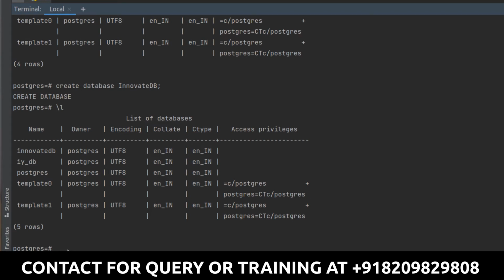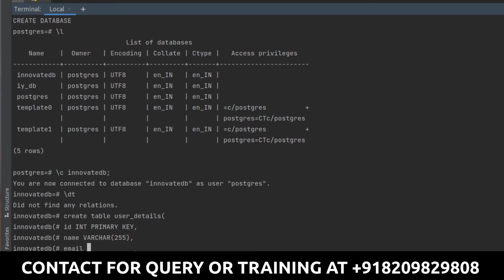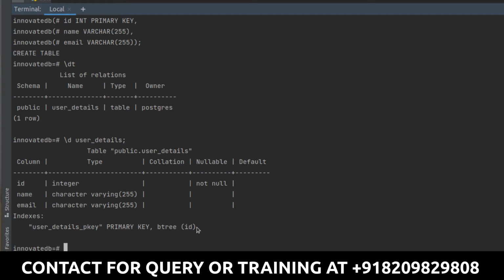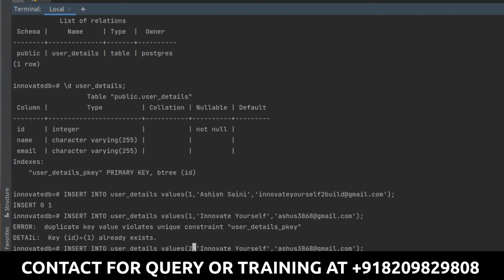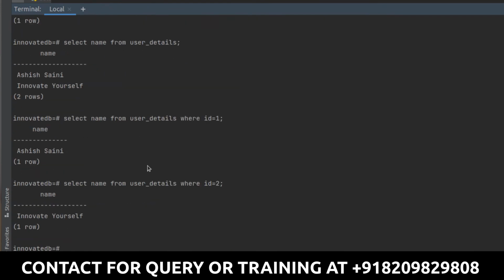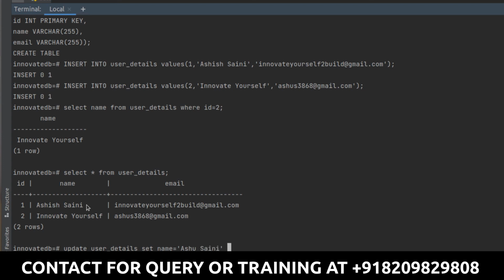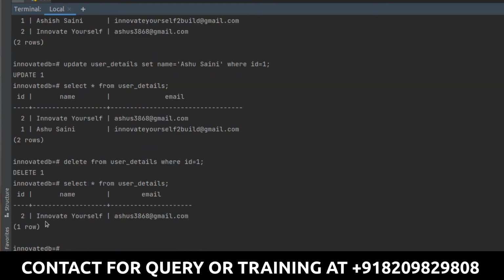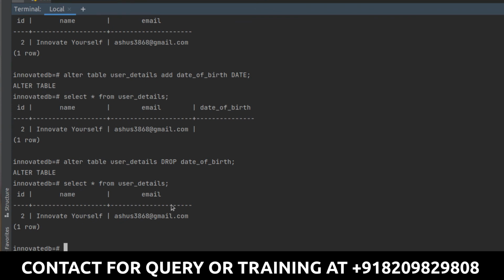PYTHON FOR BEGINNERS - #41 | POSTGRESQL QUERIES IN DETAILS | INNOVATE YOURSELF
- What are the different queries in postgresql?
- CRUD operations in postgresql
- how to use UPDATE, DELETE, CREATE DATABASE, CREATE TABLE, ALTER, etc. queries in postgresql

1. Python Programming
2. Machine Learning
3. Artificial Intelligence
4. Rasa chatbot
5. Internet of things
6. Embedded Programming
7. C programming
8. Web development with python
9. Augmented Reality